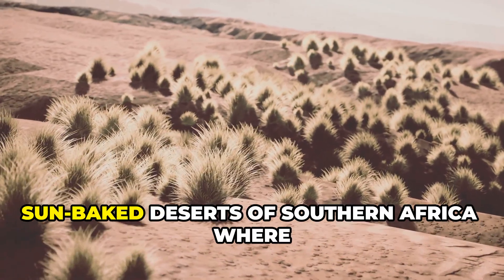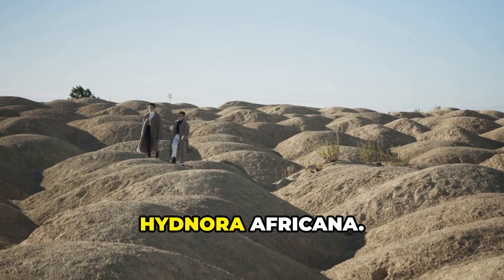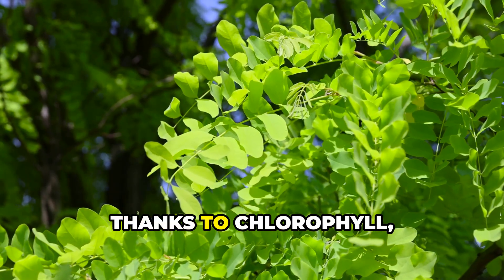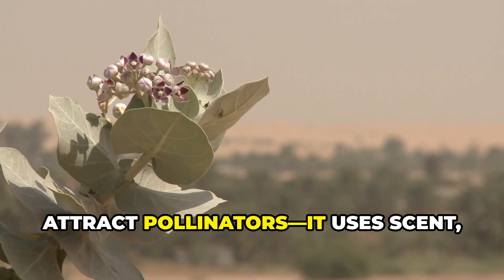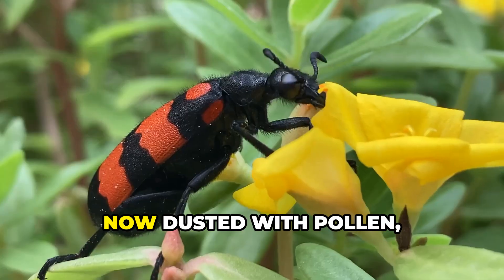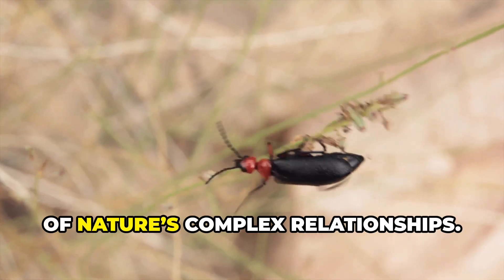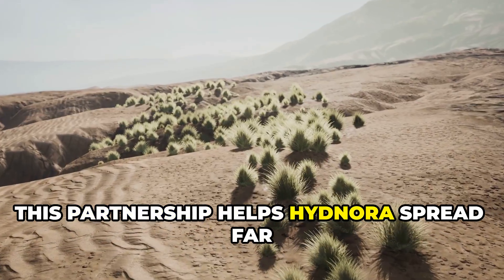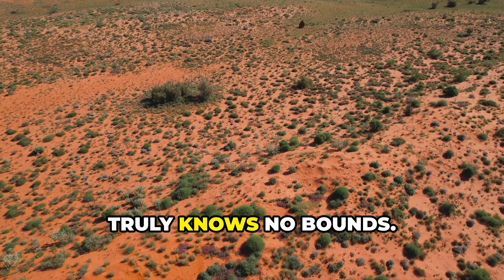Meet the Hydnora Africana: Nature’s Bizarre Wonder! | Facts and Stories plus!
Have you ever heard of a plant that looks like it belongs on another planet and smells like poop to attract beetles? Meet Hydnora Africana, one of the most bizarre parasitic plants in the world! 🌱🪰

In this episode of Facts and Stories Plus!, we dive deep into the origins and secrets of this strange plant that lives underground, blooms like a horror movie prop, and doesn't even photosynthesize like most plants do! From its creepy appearance to its parasitic nature, this is a story you won’t believe until you see it.

👂 Listen like an audiobook, relax like an ASMR sleep video, or engage like a nature documentary—this fact-packed video blends education, biology, botany, and storytelling in a way that’s weirdly satisfying.

Want more bizarre botany, rare plants, and funny-yet-factual stories? 🧠🌍

🧬 Featuring nods to Emily Graslie, Anna Rothschild, and other science storytellers like The Brain Scoop and Today I Found Out.

💚 Sponsor an animal or support biodiversity by learning and sharing nature's weirdest stories.